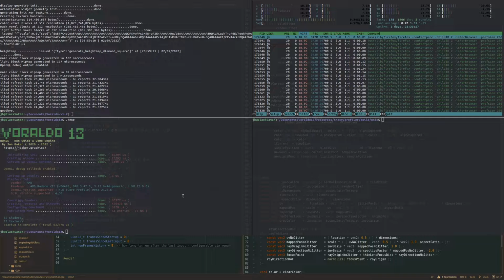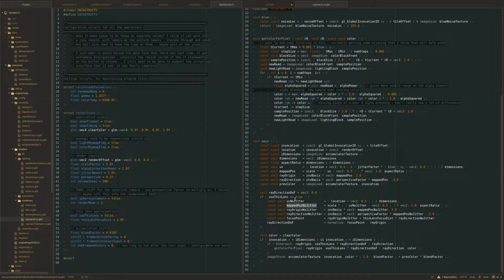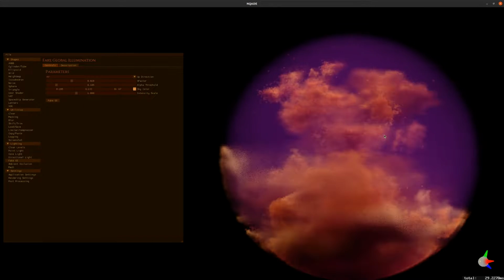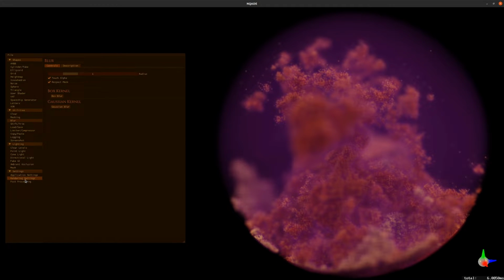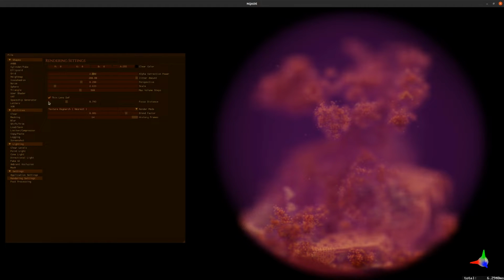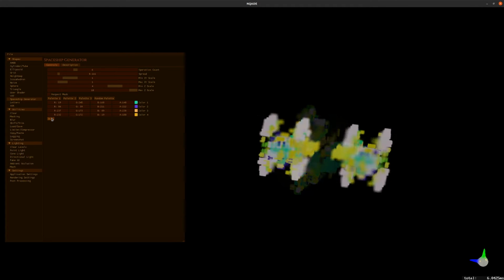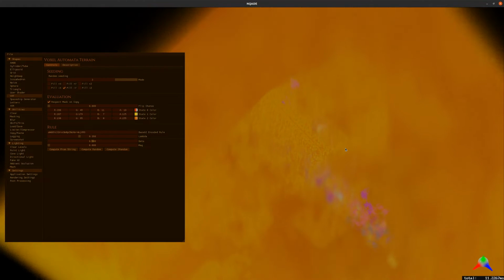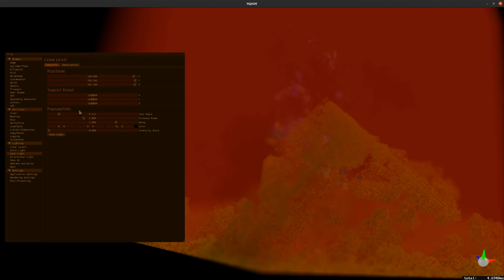Voraldo 13 DoF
talking a little bit about progress on Voraldo 13, specifically the thin lens depth of field effect, and some future plans